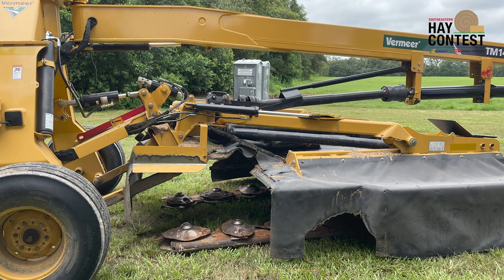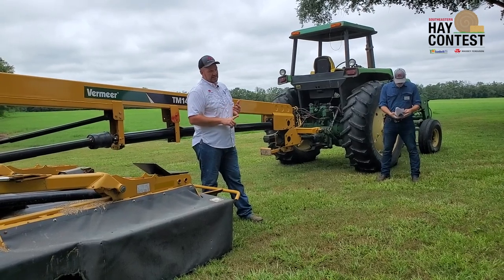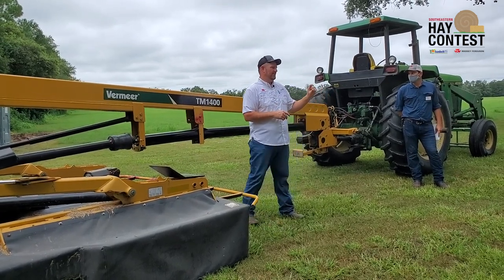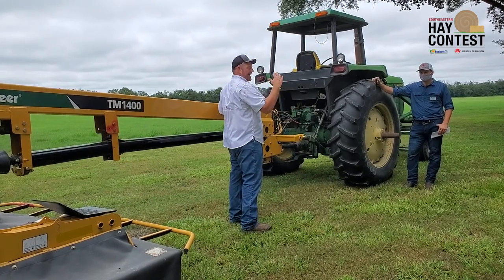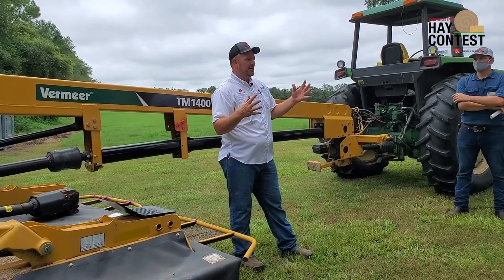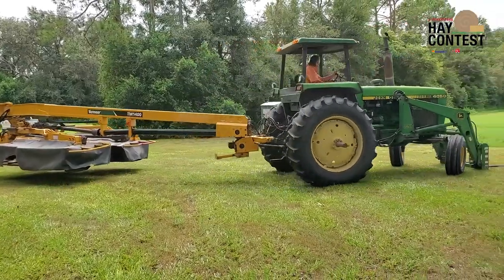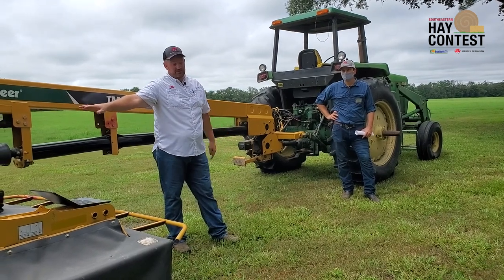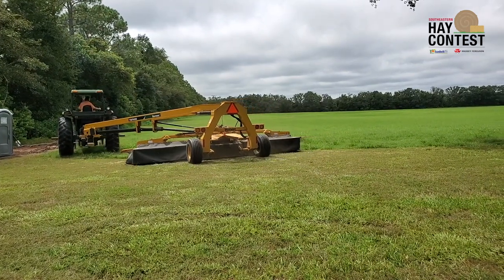SE Hay Short Course 2021 - Part 2 Cutting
The Southeastern Hay Contest and Massey Ferguson present the SE Hay Short Course. Organized by the University of Florida, Georgia and Auburn. The SEHSC is an opportunity to learn more about hay production, machinery calibration and hay quality. This year, our event was held in Lake City, FL.
Join Nick McClelland, Massey Ferguson Field Product Specialist discuss mowers and cutting.